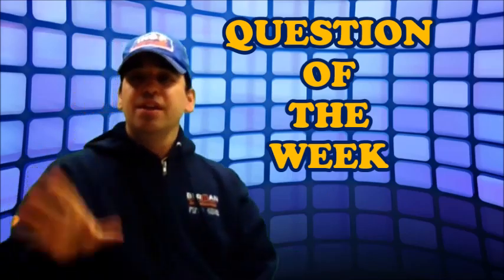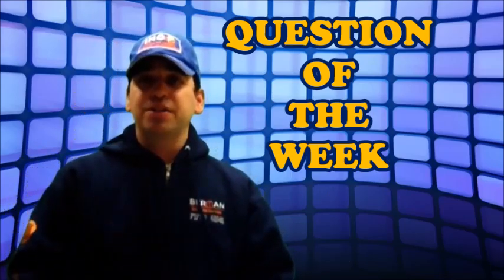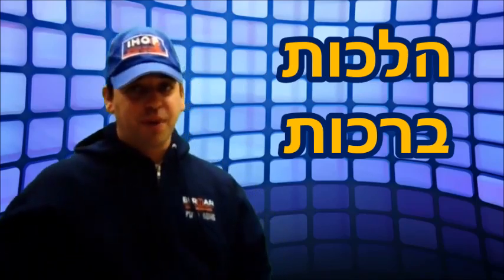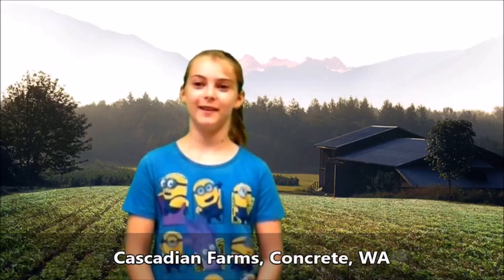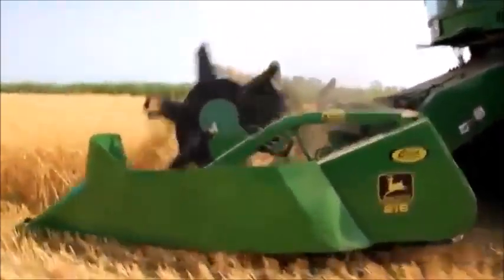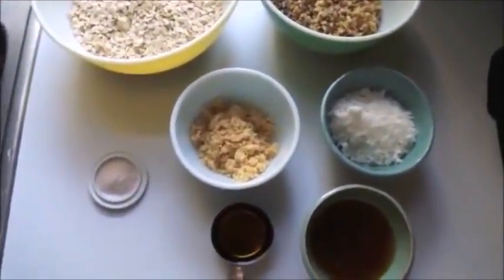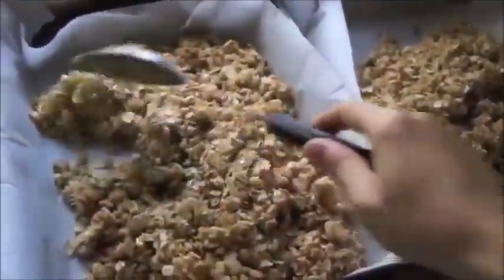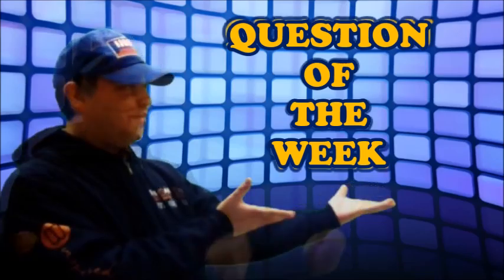IHOP Question of the Week #18